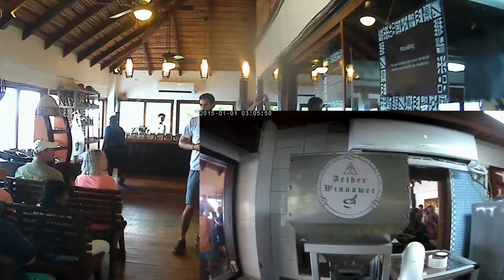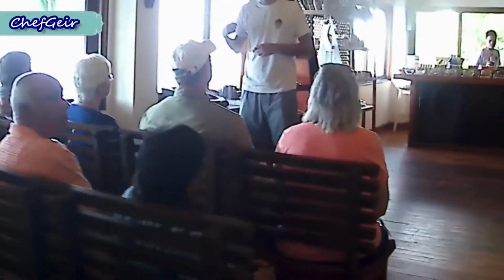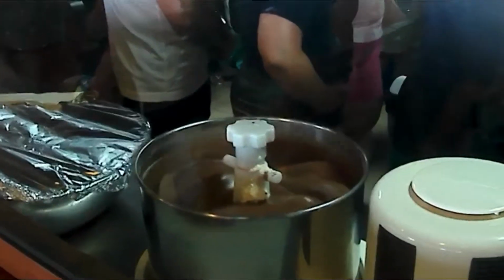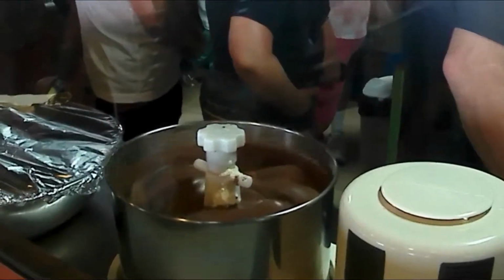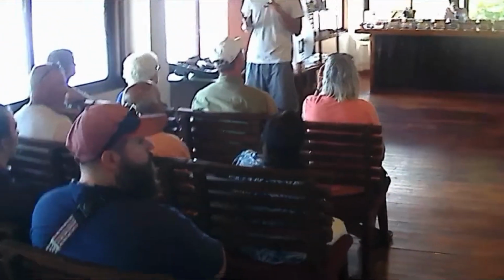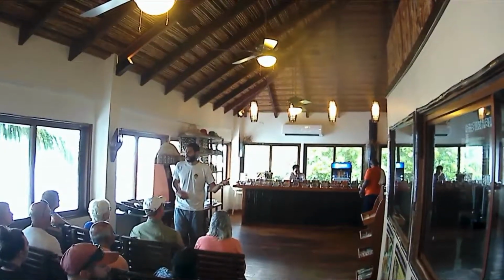How Chocolate is made Roatan, Honduras 2018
Here is how chocolate is made, old-school way, in the Chocolate Factory, West-end Roatan, Honduras